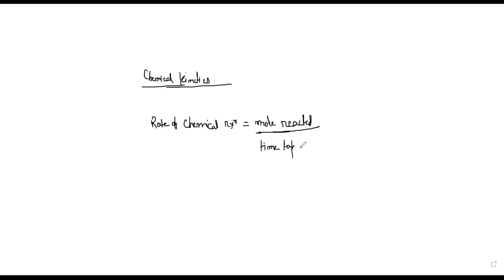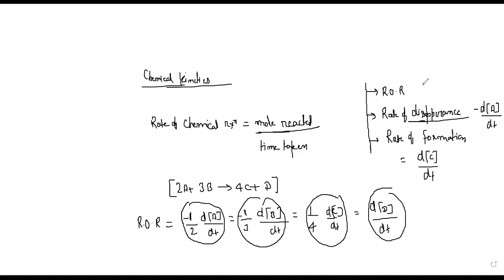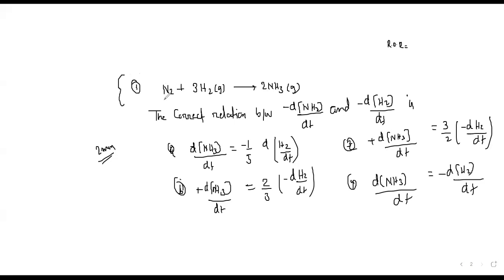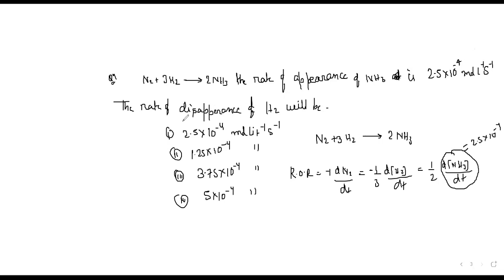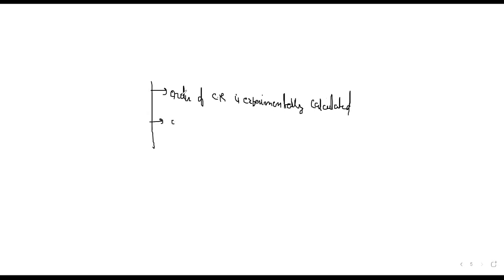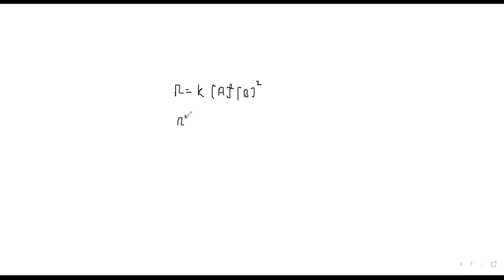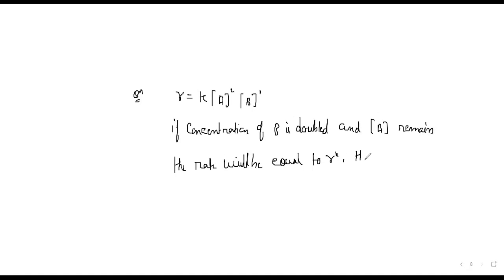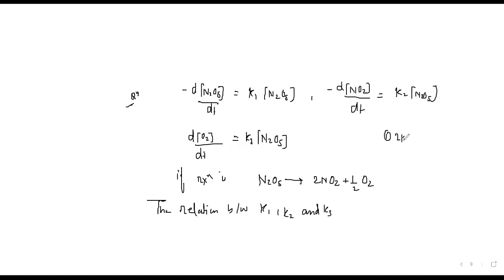jee class chem7